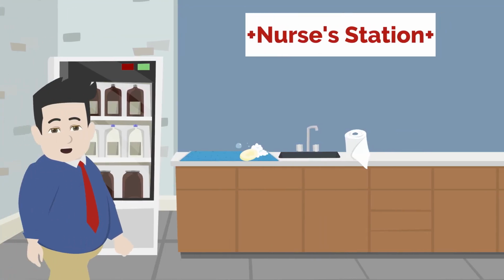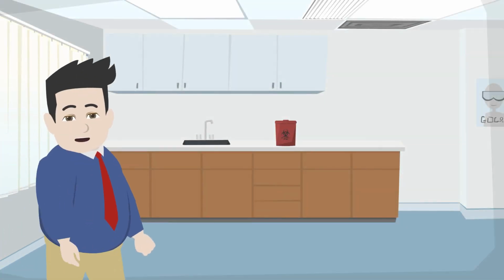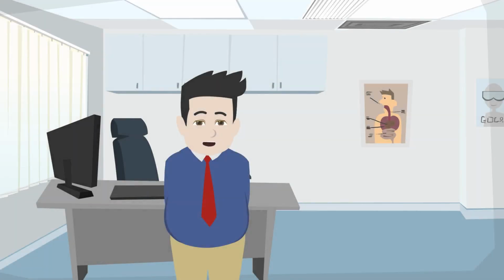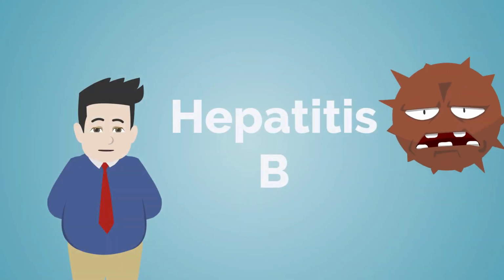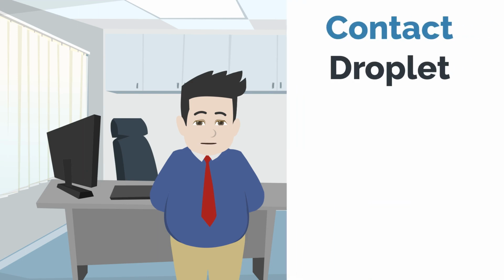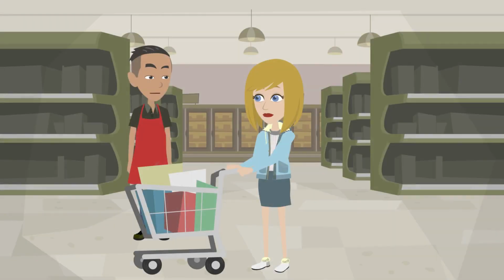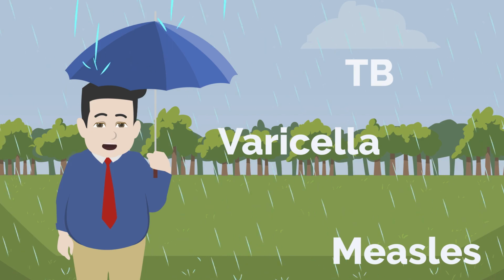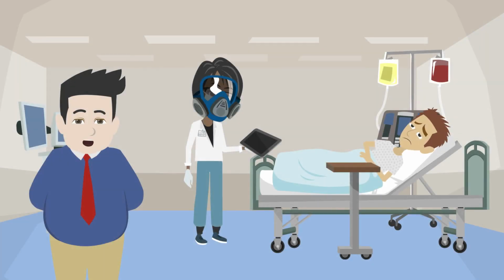Disease Transmission and Bloodborne Pathogens